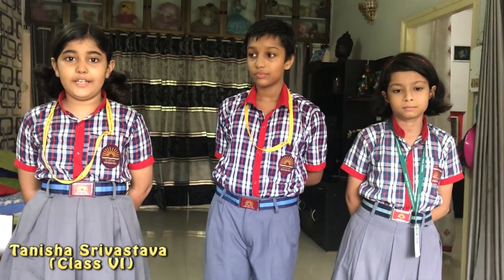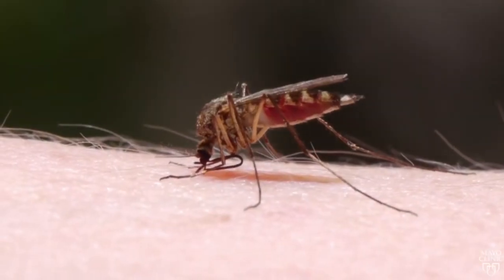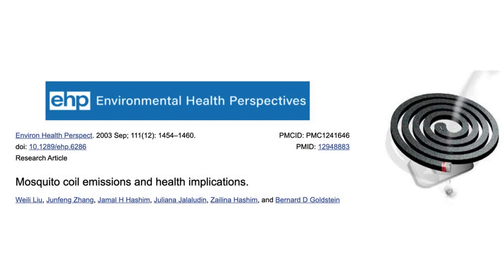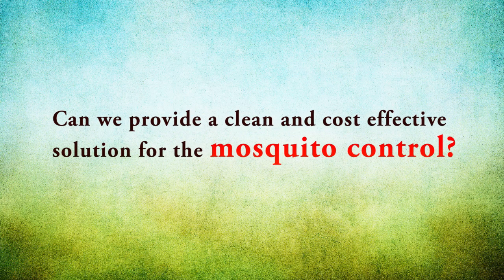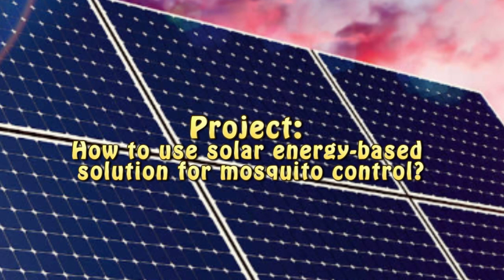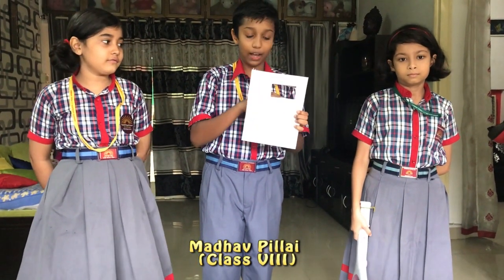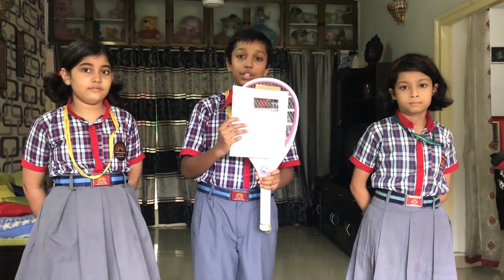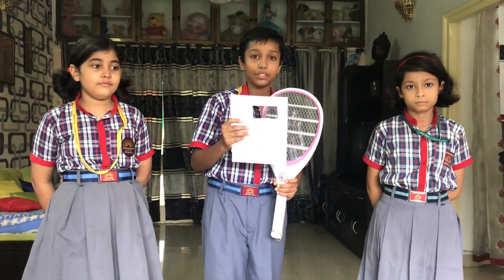Solar Energy Based Net To Control Mosquito - K.V. IIT School, Mumbai | 2019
Let's meet the exceptional student participants, their mentor, and learn more about them:
Students: Ishana Mukherjee, Tanisha Srivastava, Madhav Pillai
Project Name: Solar Energy Based Net To Control Mosquito
School name: K.V. IIT School, Mumbai